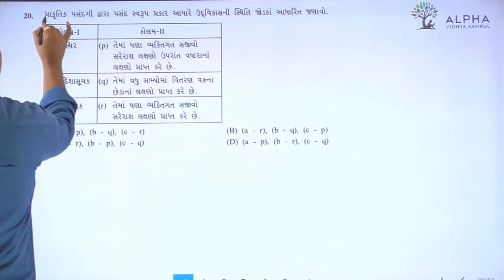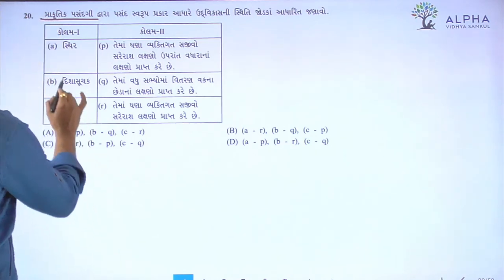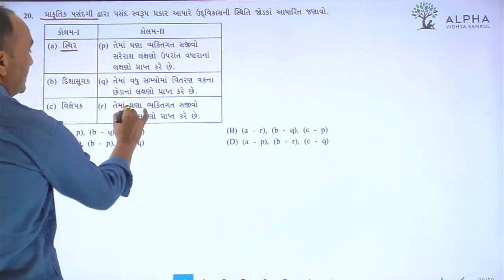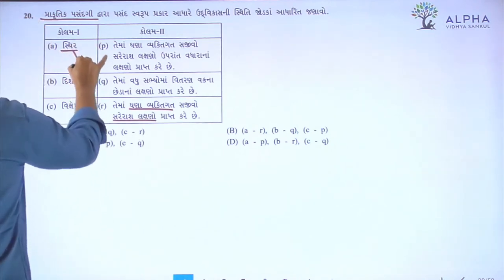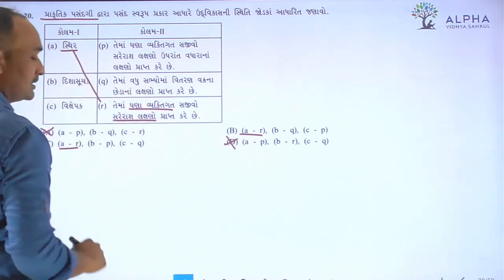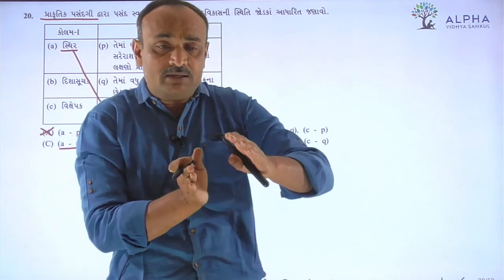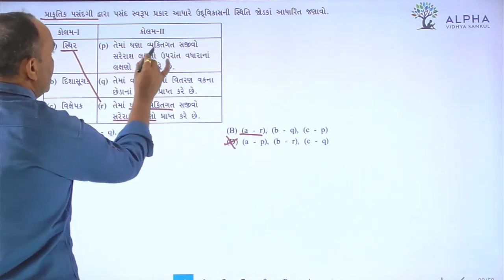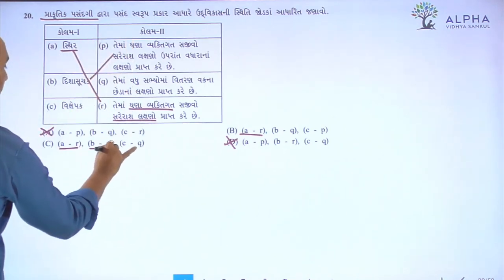Paper 1 | Section A | Que 20 | Biology | Std. 12 | Alpha Vidhya Sankul | in Gujarati by Bhanderi Sir